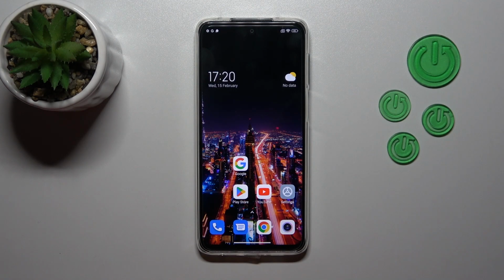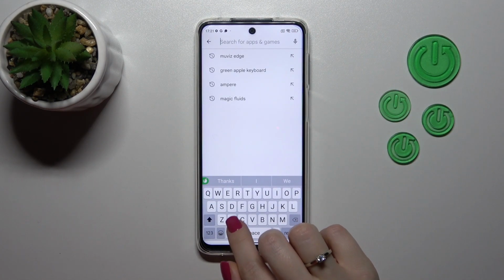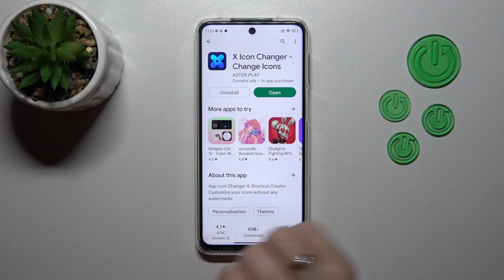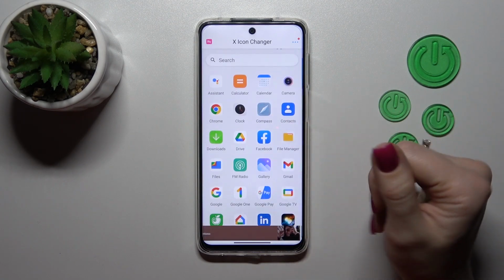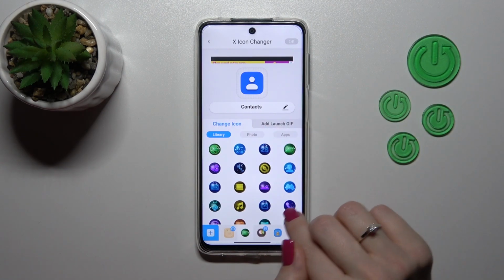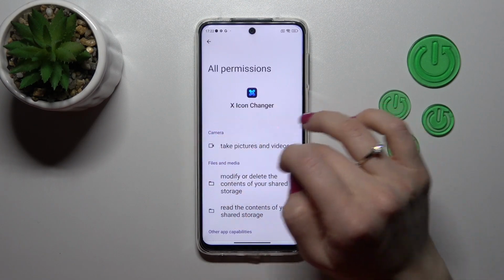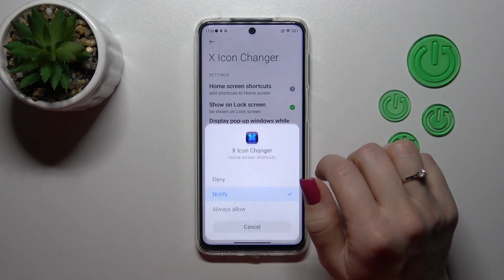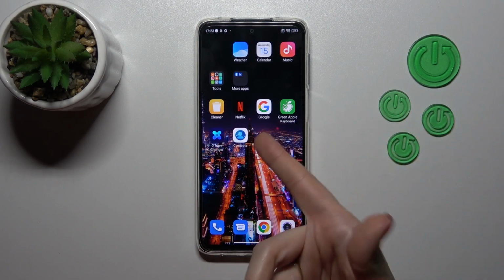How To Change Icons Shape on REDMI NOTE 10 LITE - X Icon Changer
To learn more tutorials about REDMI NOTE 10 LITE:
Are you looking for a way, how to Change the Icons Shape on REDMI NOTE 10 LITE? Today, in this video, our specialist is going to show you how to Download the X Icon Changer App on a REDMI NOTE 10 LITE and then how to use it to Change every Icon on that device. Let's follow all the instructions step-by-step described by our expert and try to perform this operation yourself without any problem. To learn more video tutorials about your REDMI NOTE 10 LITE, visit our YouTube Channel. Thank you for staying with us and watching our videos!

How to Change Icons Shape on REDMI NOTE 10 LITE?
How to Edit Icons Shape on REDMI NOTE 10 LITE?
How to Set Up Icons on REDMI NOTE 10 LITE?
How to Install X Icon Changer App on REDMI NOTE 10 LITE?
How to Download X Icon Changer App on REDMI NOTE 10 LITE?